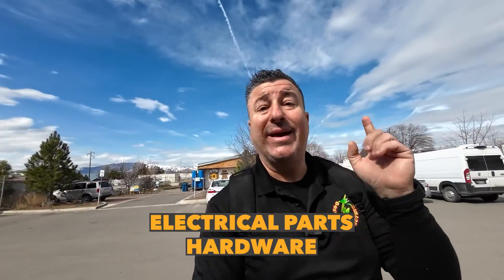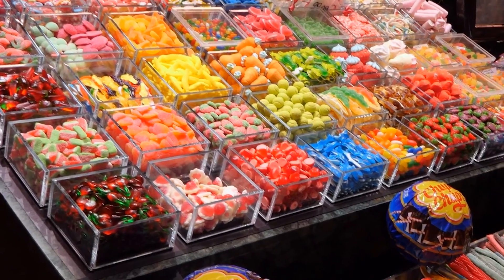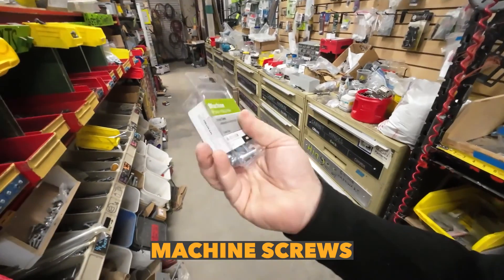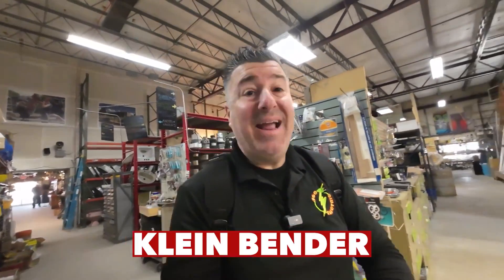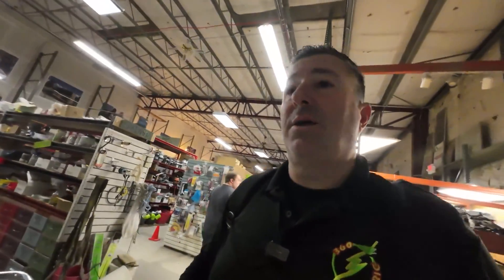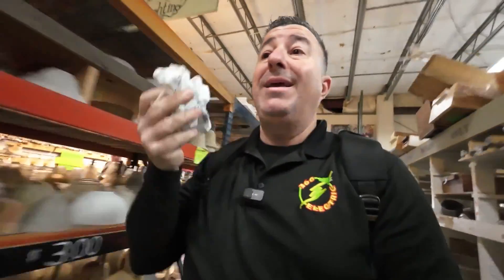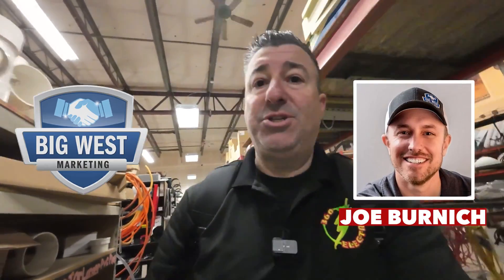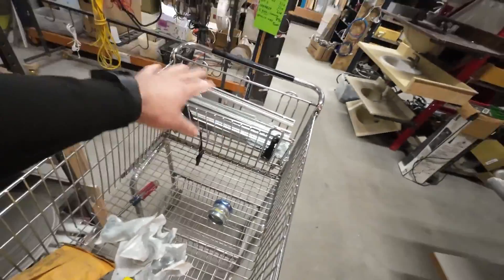How to Grow Your Electrical Business, Pennies on The Dollar! Total $ at the end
I always get asked, where did you buy all your parts so cheap. Here is one of my biggest secrets to leveling up my hardware and electrical inventory for pennies on the dollar. If your an electrician that want to become and electrical contractor or an electrical contractor wanted to add some $$ to your bottom line then watch to the end and see what I paid for all this hardware valued at about $100.

The best all-around electrical software to run your business - Field Pulse

How to get cheap hardware, tools and electrical parts intro 0:00
Finding electrical screws and bolts 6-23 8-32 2:11
Happy electrician, more electrical screws for backsplashes 4:13
Finding electrical tools for pennies 5:29
Electrical parts 7:13
Joist hangers for electrical boxes, pennies instead of $4 each 10:02
Grand total for all this hardware and parts 12:31